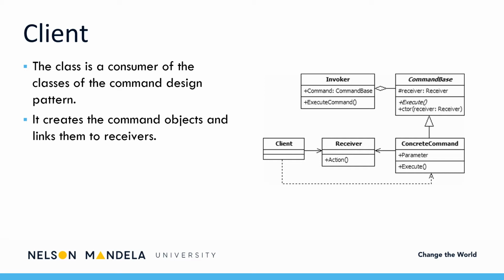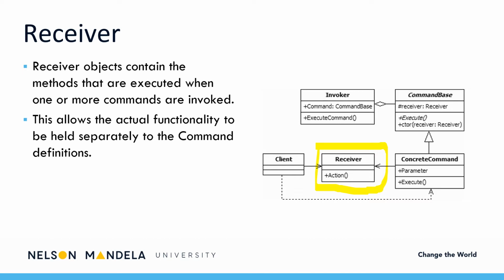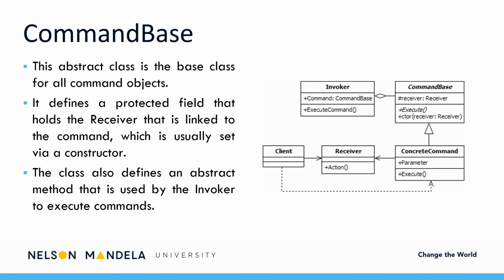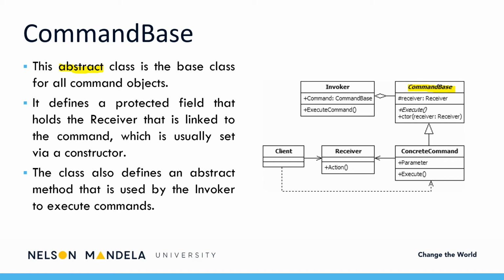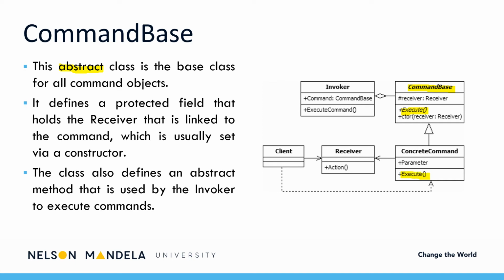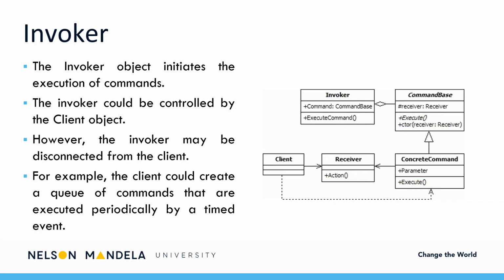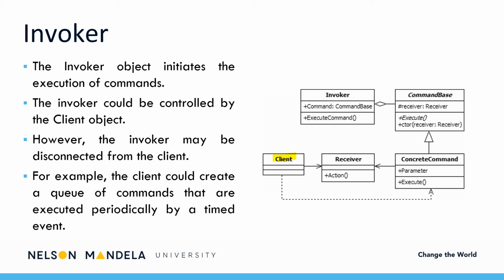The Command Pattern - Class Diagram